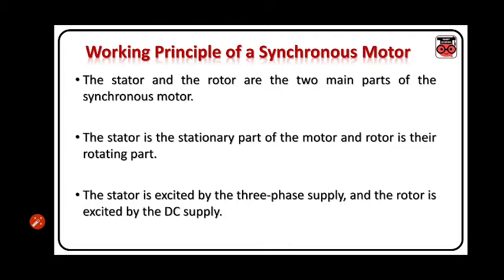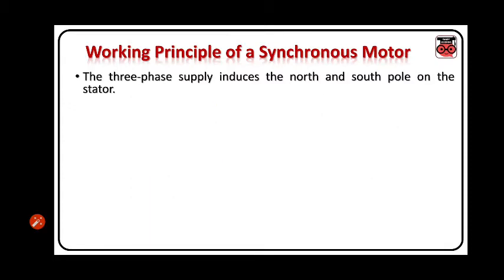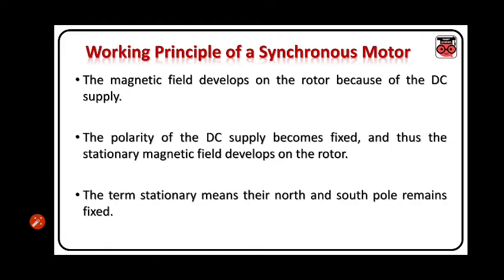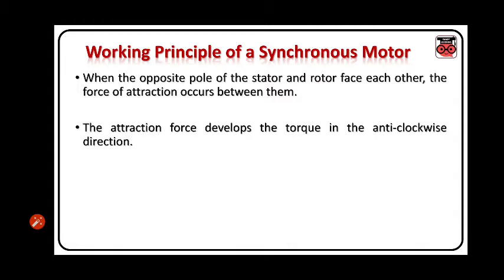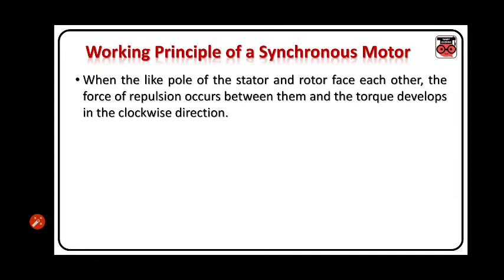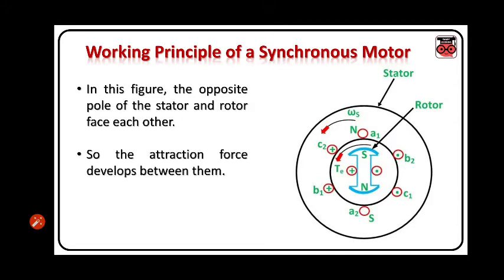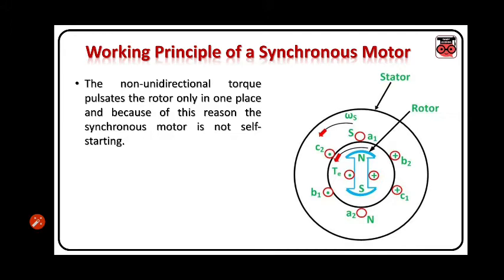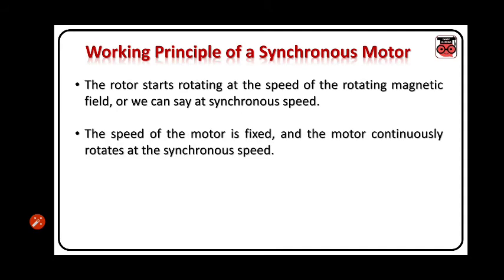Working Principle of a Synchronous Motor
This video provides brief explanation about Working Principle of a Synchronous Motor.